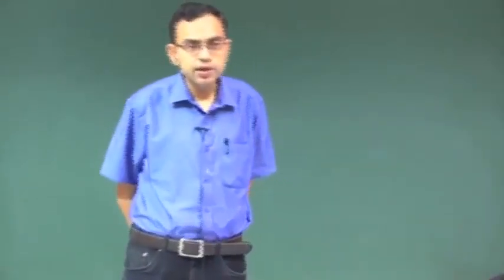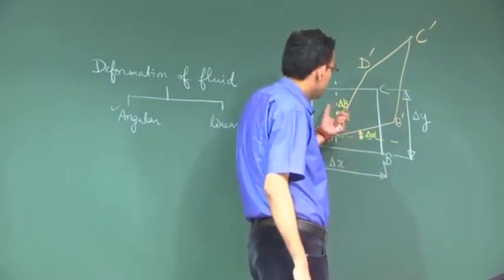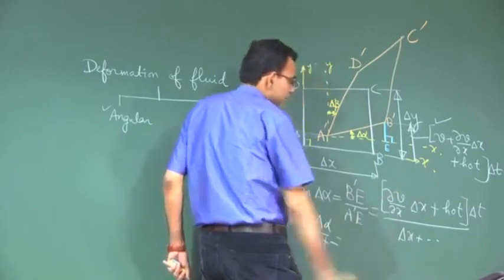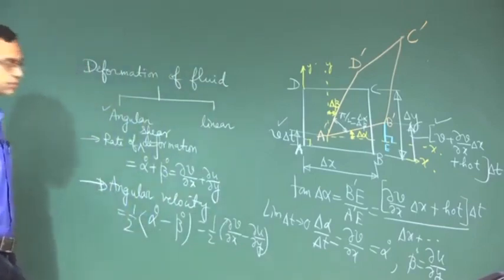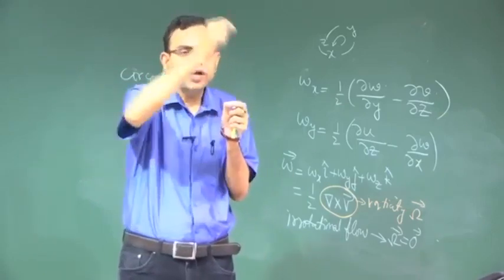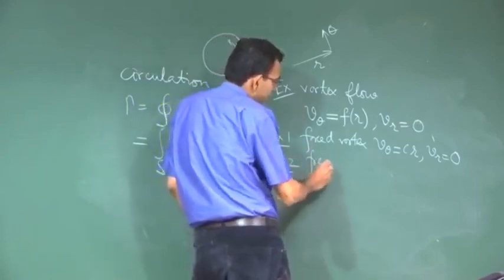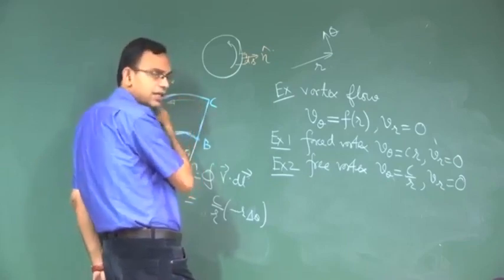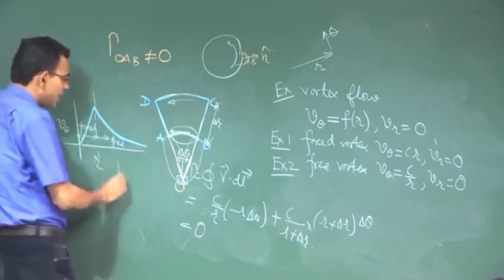04 - Lecture 03 ： Angular Deformation of Fluid Elements NEW